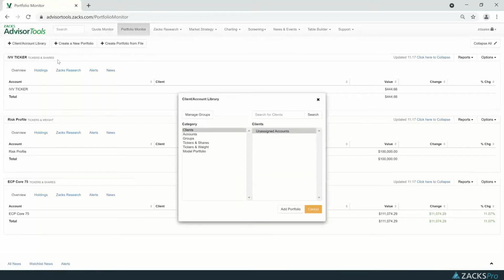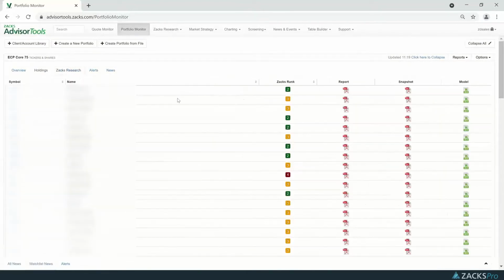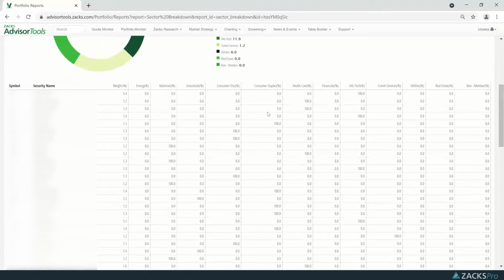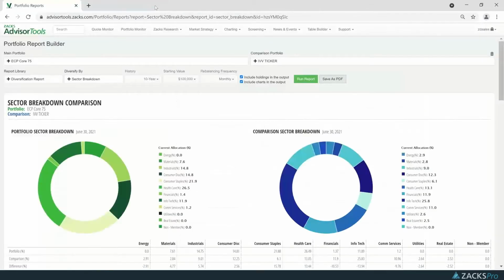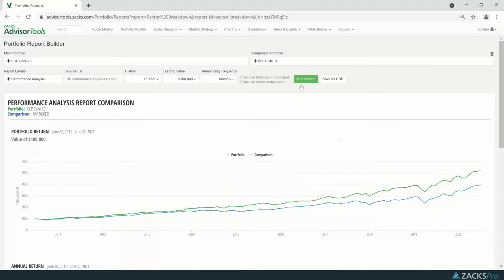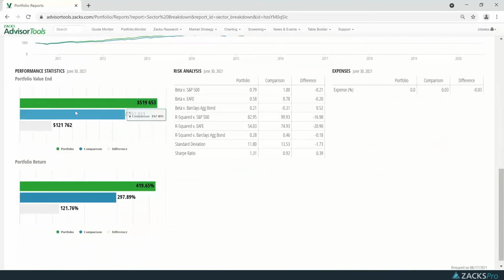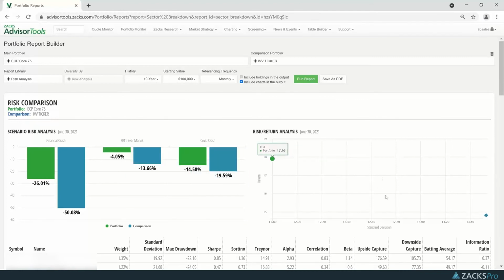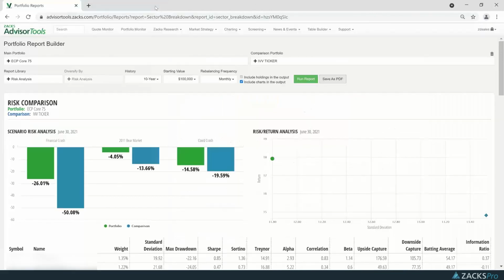Enhanced Portfolio Reporting in Advisor Tools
In this video Mark Shepley walks you through an overview of Portfolio Monitor in Zacks Advisor Tools, including the most recent enhanced features.